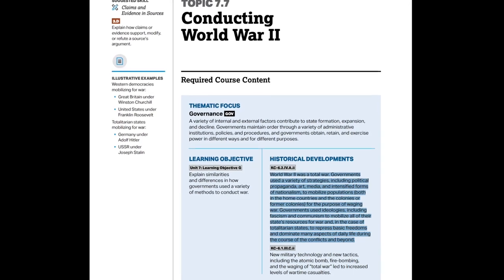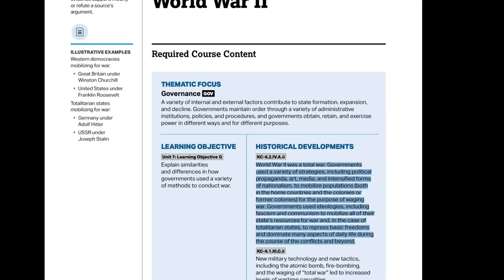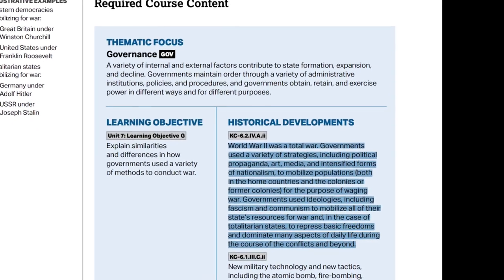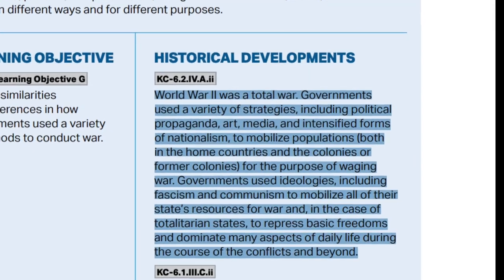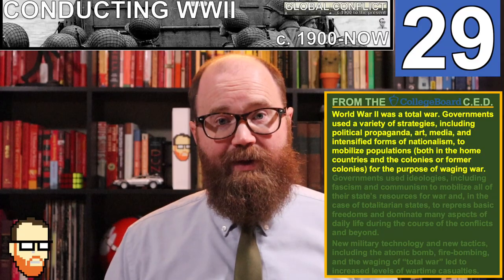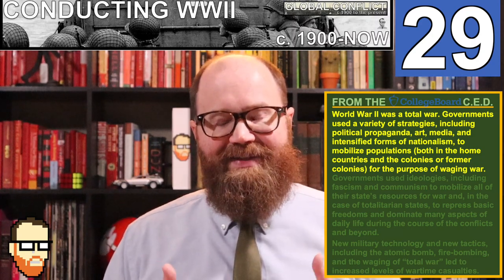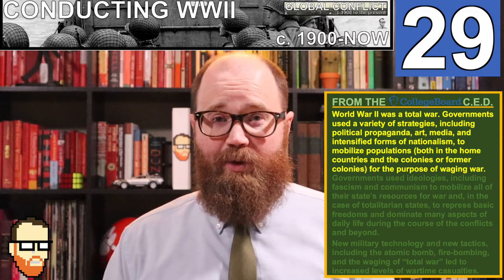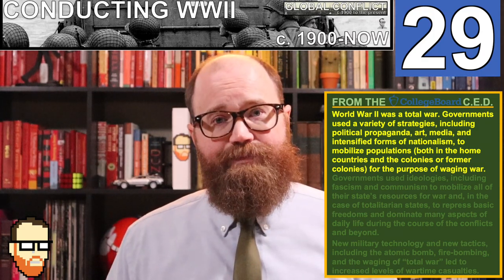AROUND THE AP WORLD DAY 29: CONDUCTING WWII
Today, we review the surprisingly little amount of WWII you need for the AP World Modern Exam.

Need more help? Want a study guide for this unit? How about a key to that Study Guide? How bout a Study Guide and Key for EVERY UNIT... Plus, review videos?!? All of this AND MORE can be found in my ULTIMATE REVIEW PACKET